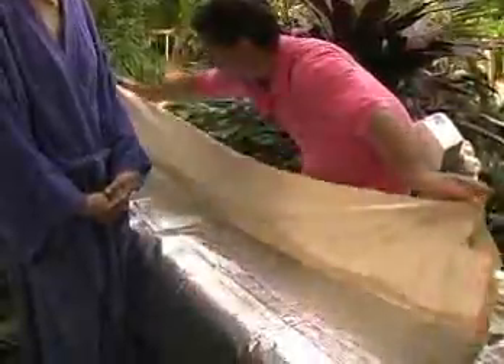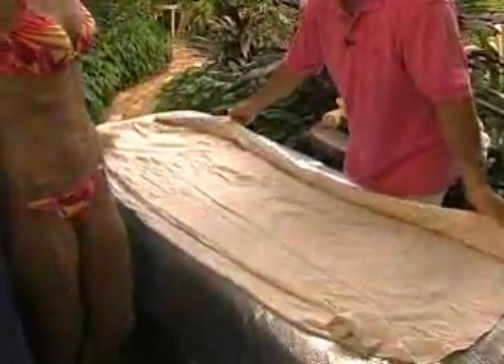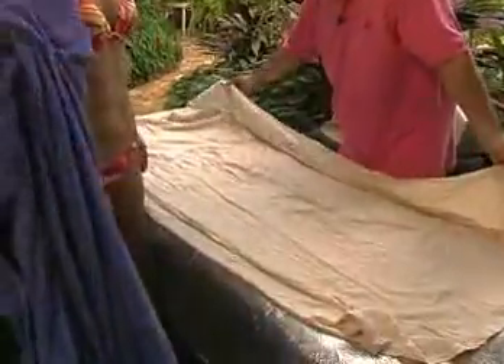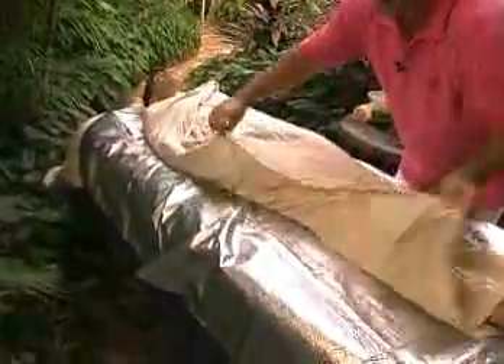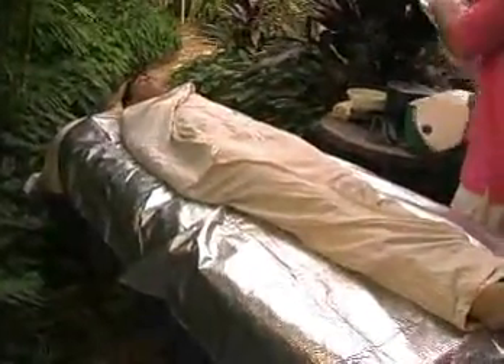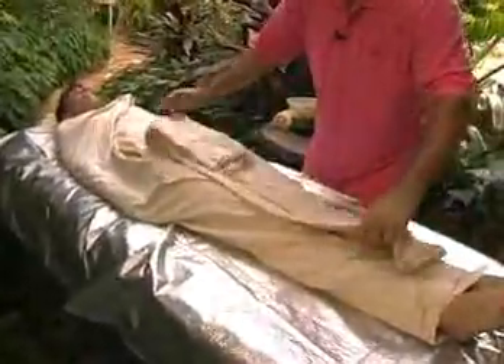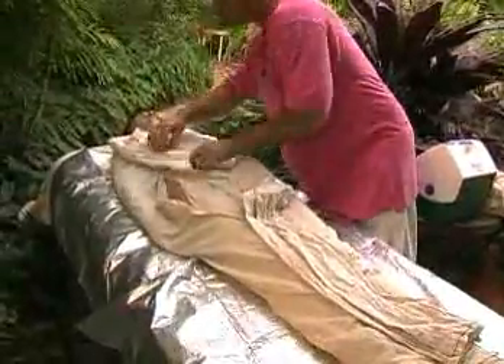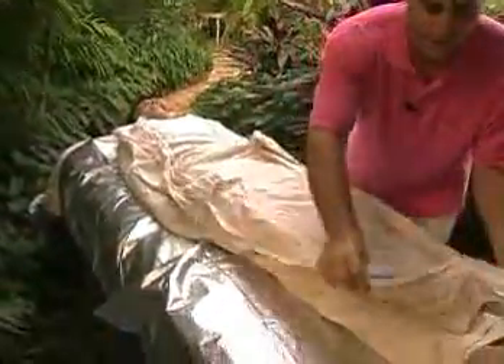sc herbalwrap clip 13